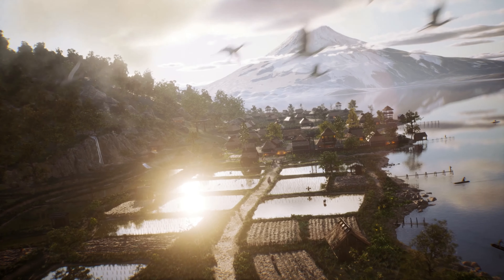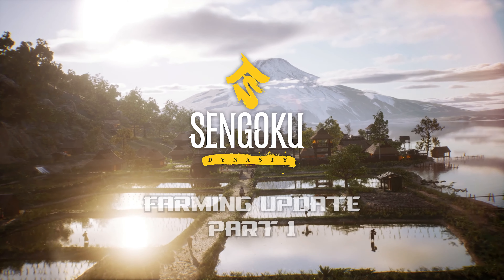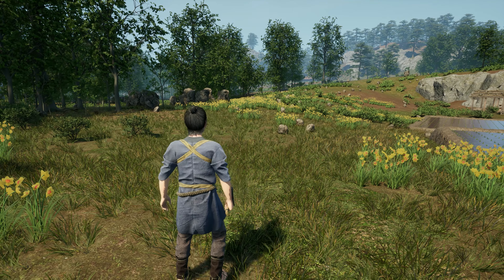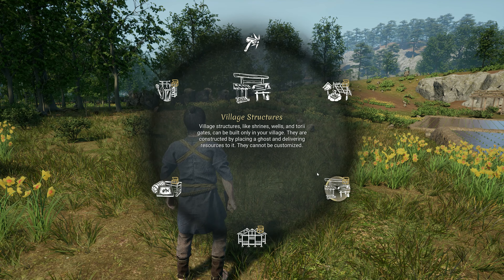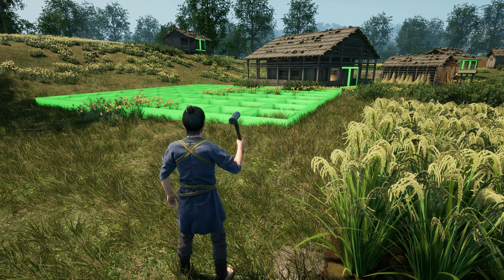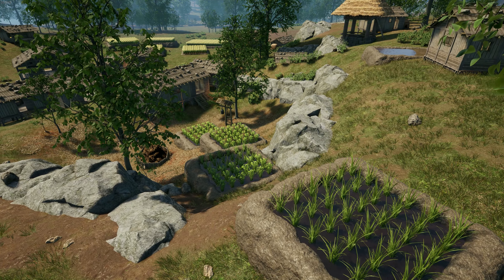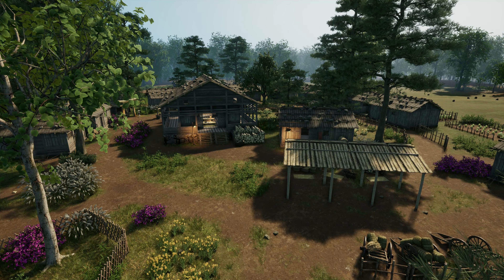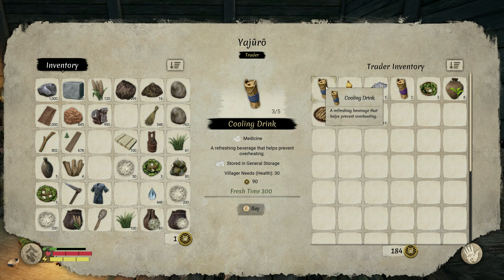Sengoku Dynasty [PC] Early Access Farming Update Release Trailer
Experience an epic adventure in Feudal Japan and build your own village in a beautiful ocean-side valley in this cross-genre game. Protect your settlement from the dangers of war-torn Japan and rise from simple peasant to man of legend.

Sengoku Dynasty’s Farming Update which will arrive in stages, the first of which comes on November 7th, adds an exciting agricultural aspect that introduces crop cultivation and a way for players to work and manage the land.

Sengoku Dynasty is available through Steam Early Access ) at $29.99 / €26.99 / £24.99

Sengoku Dynasty is coming to PC in 2024.